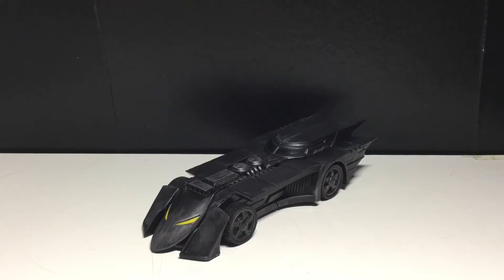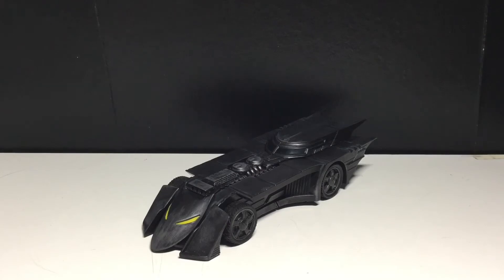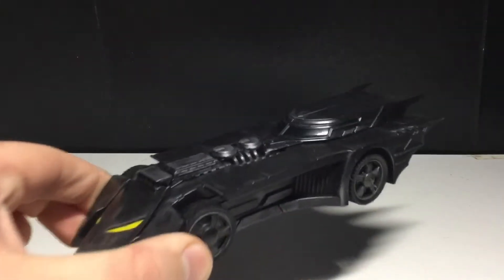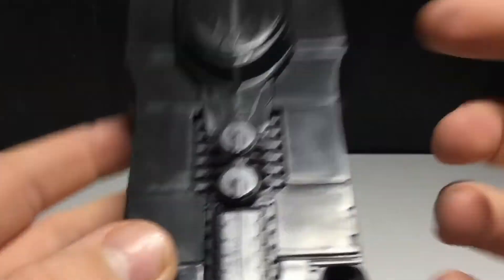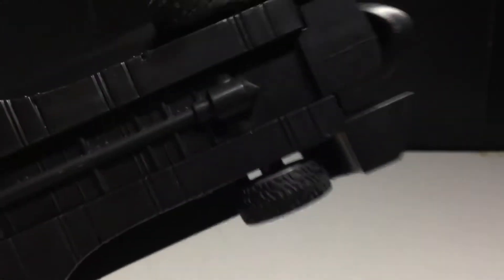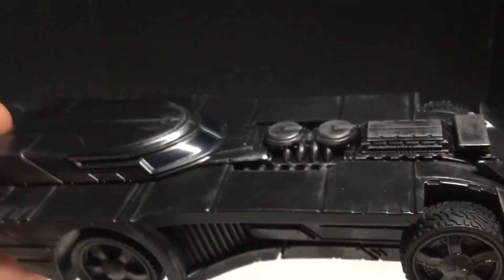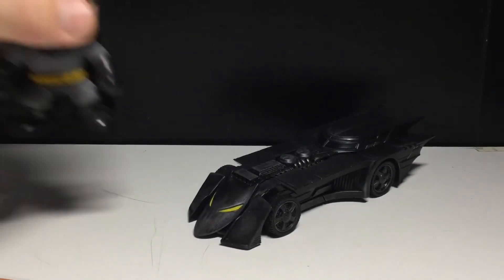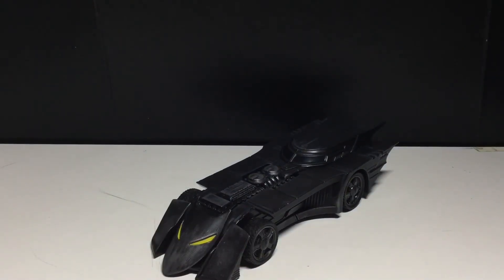Review: McFarlane DC Multiverse Batmobile